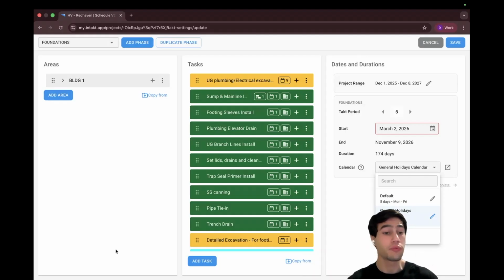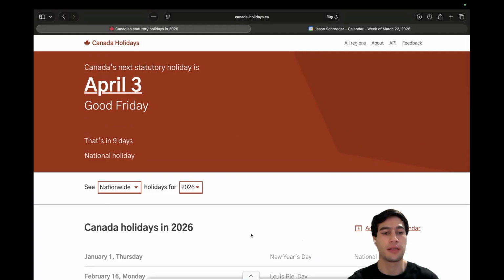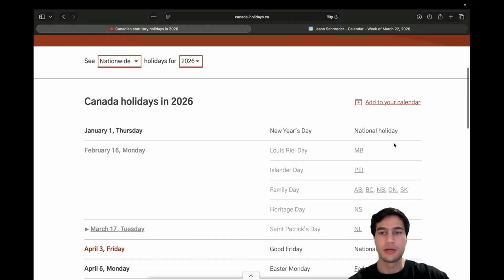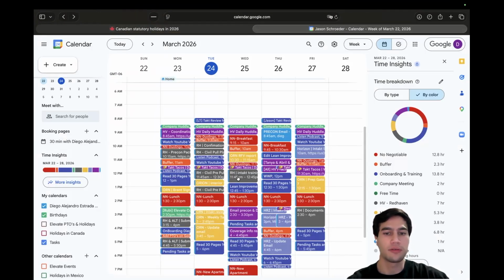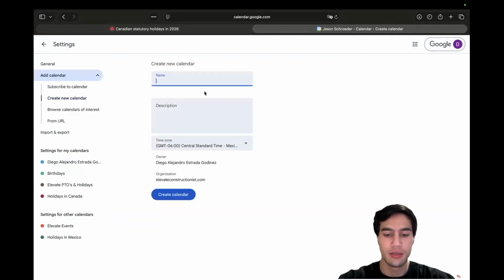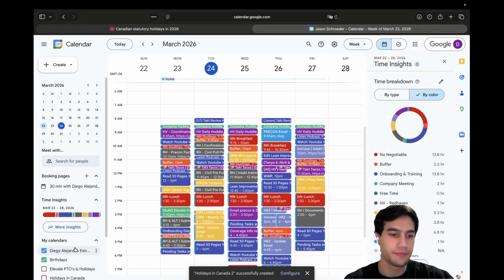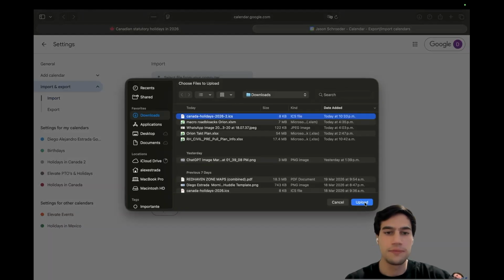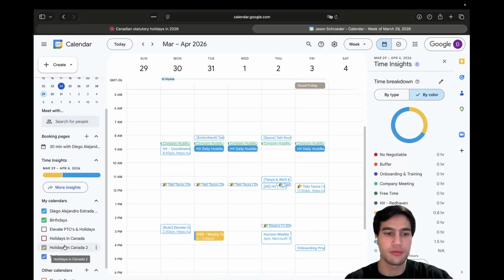Diego Estrada - Canada Holidays Lean Improvement - 25/03/26